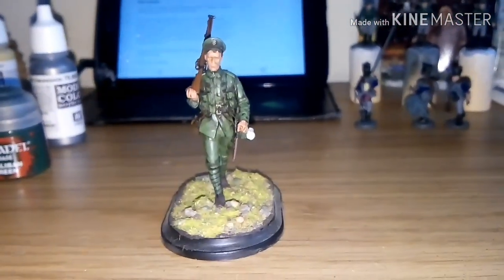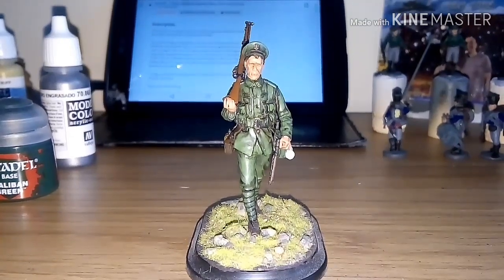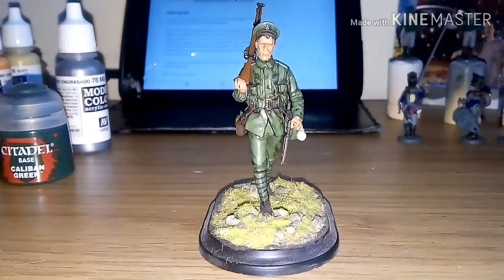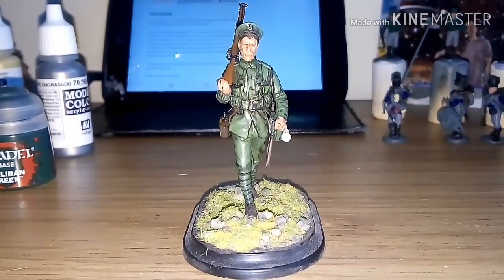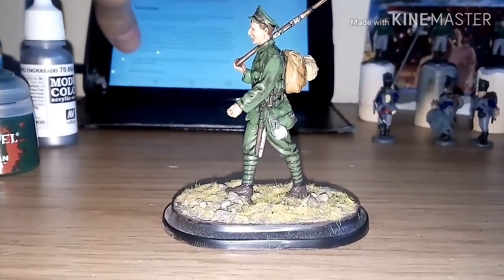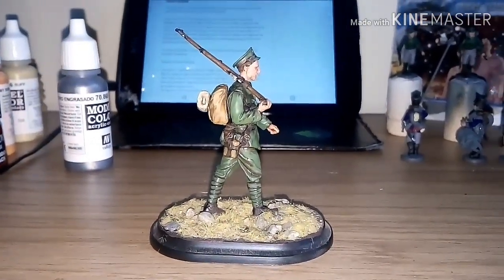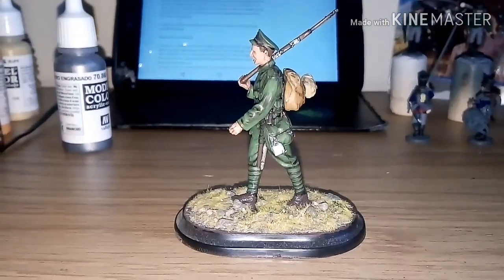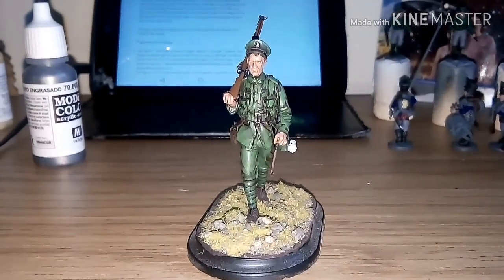Ww1 Centenary, brush and quill challenge complete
Ww1 centenary,brush and quill challenge complete,about a few months  ago a challenge was accepted to paint something for the centenary of the end of ww1 this is mine
NEVER FORGET